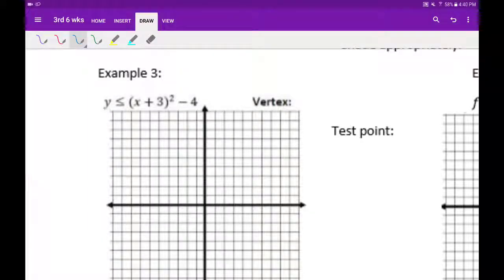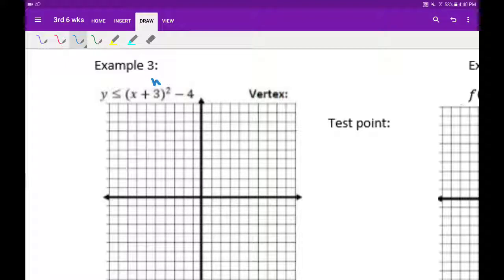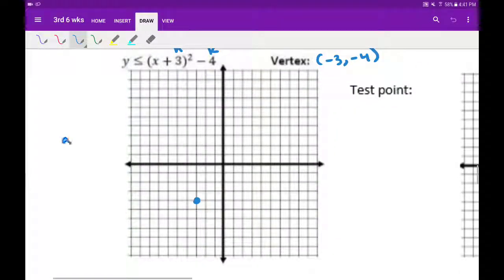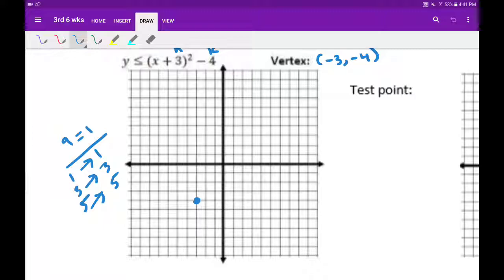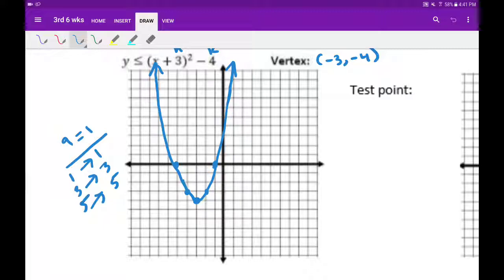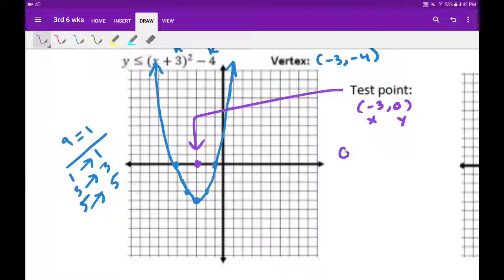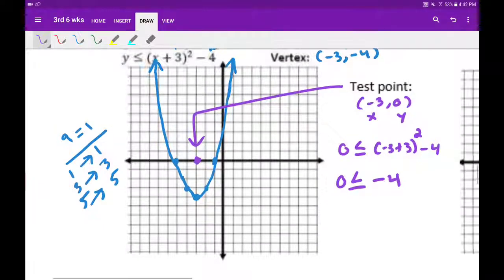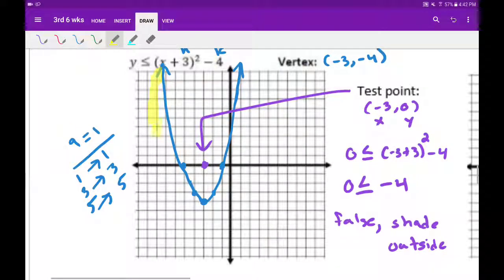Graphing Quadratic Inequalities Example 3 - where we graph and shade.